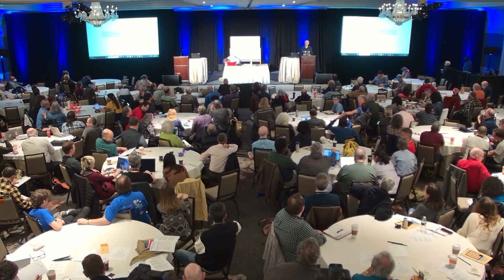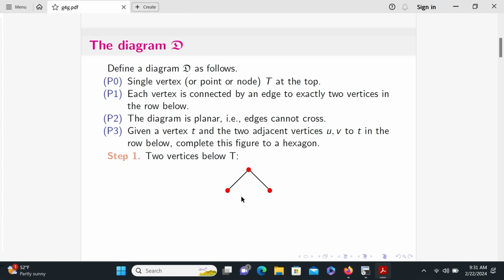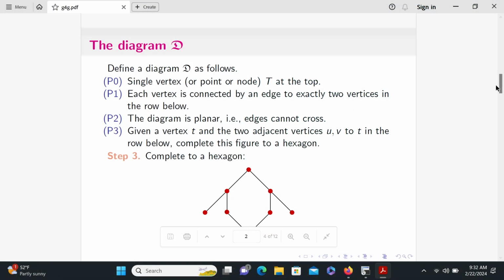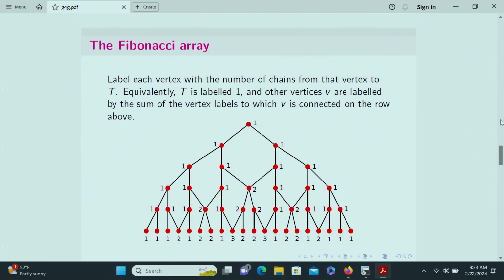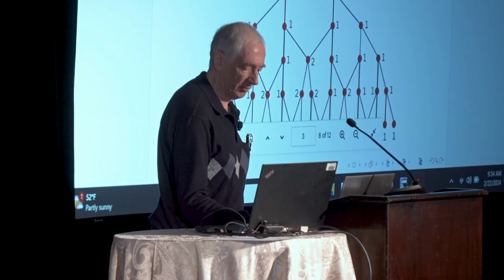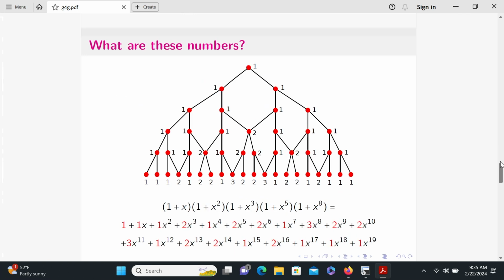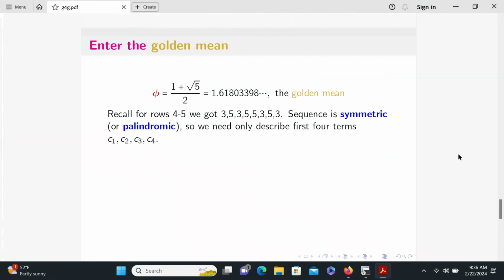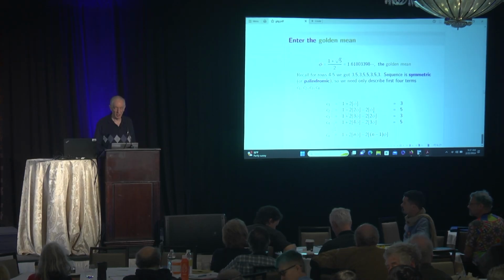Richard Stanley - A Fibonacci Array - G4G15 February 2024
We will discuss an array of numbers, analogous to Pascal's triangle, with many connections to Fibonacci numbers.